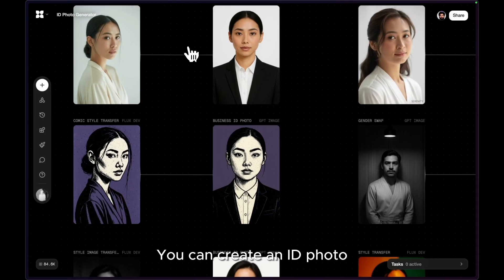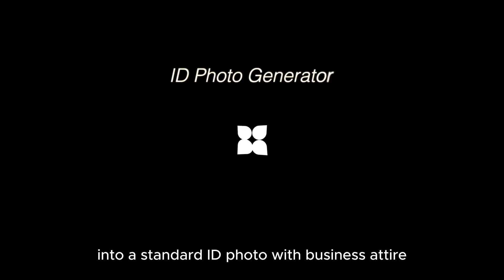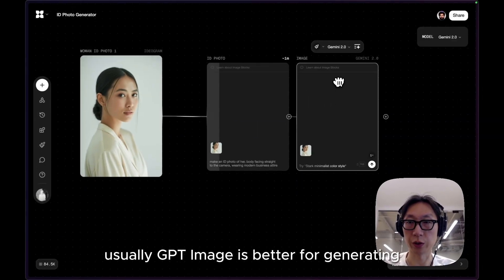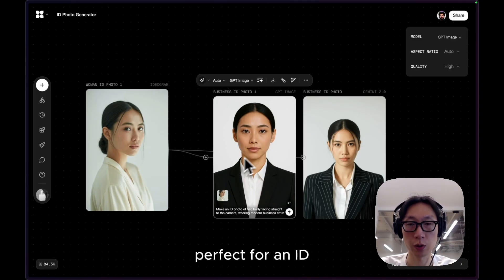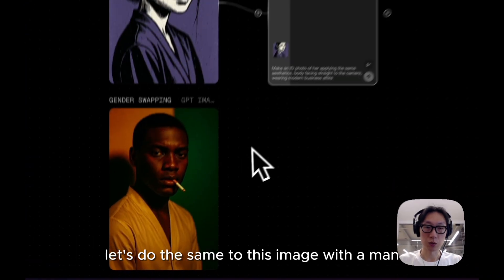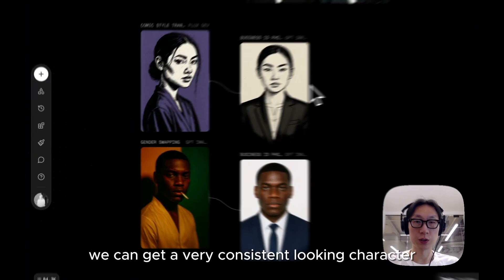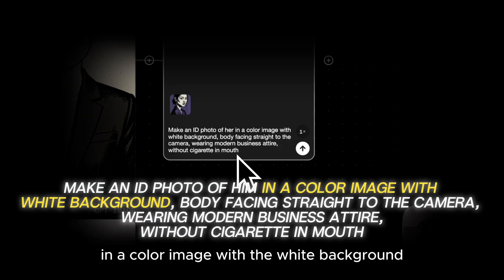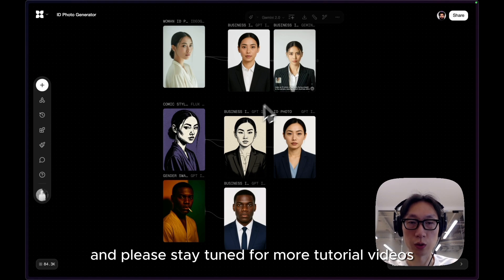ID Photo Generator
Stylize your next professional headshot.
One prompt, one node.

Creative technologist DJ Kim shares his process in this tutorial.